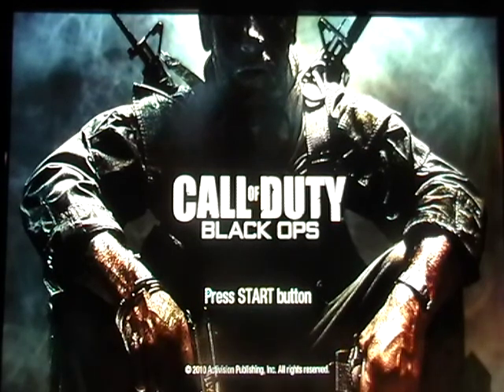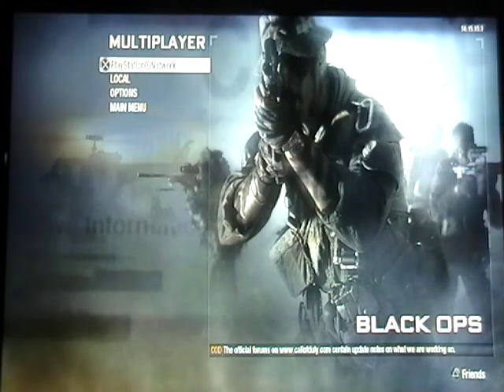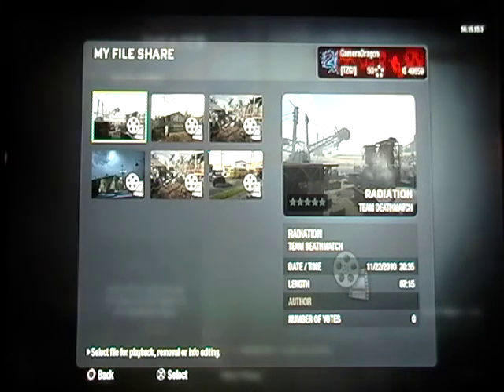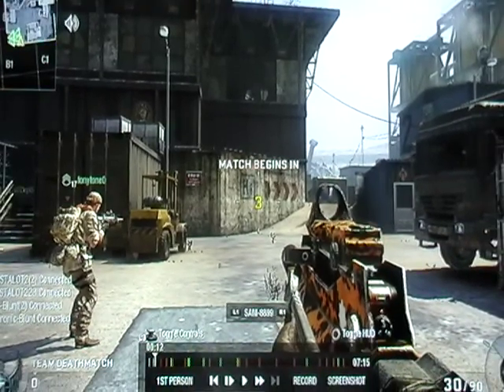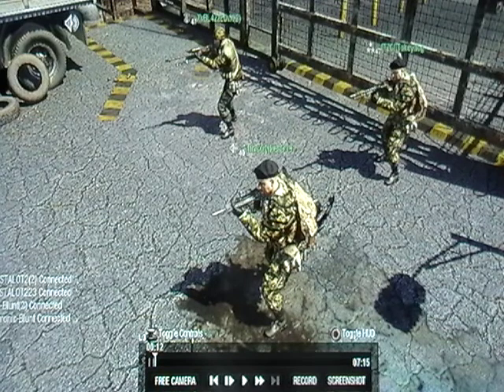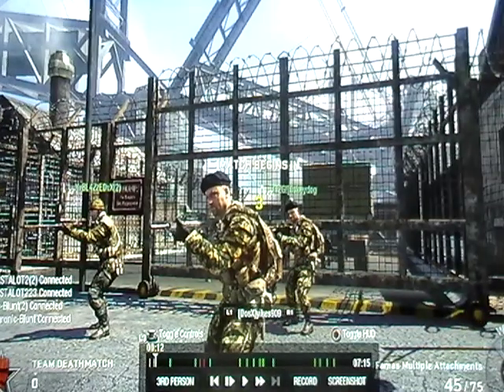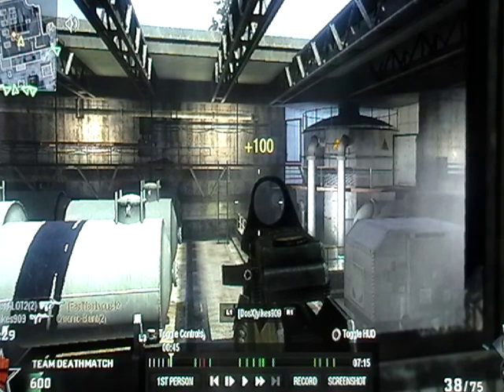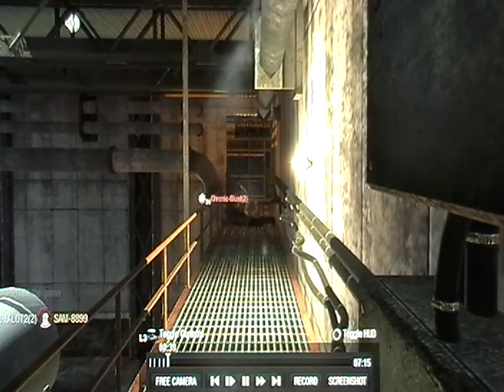Black Ops - Theater Mode Tutorial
A clan mate of mine (ToniStark) asked me how I use Theater mode to make some of the videos I put up of Black Ops.

I had originally intended to list the video as private so that only TZG members could see it, but then I figured. what the hell... make it public in case anyone else has some minor questions that I might be able to answer.

If you are already a Theater Mode master, then this will put you to sleep. If you already have video editing software like Sony Vegas or Window Movie Maker, this will not be interesting to you.

But, you don't have that stuff, and if you have no clue what you are doing, then this might help. If you have specific questions, just ask and I'll do my best to answer them.

Again, the video just goes over the questions my clan mate ToniStark asked me on our website.